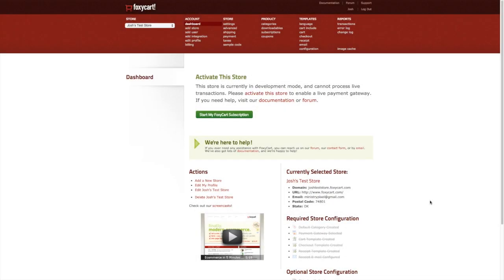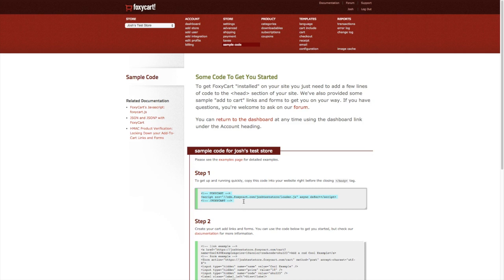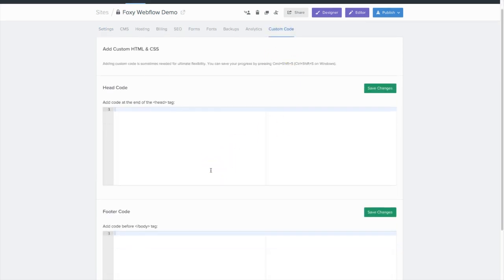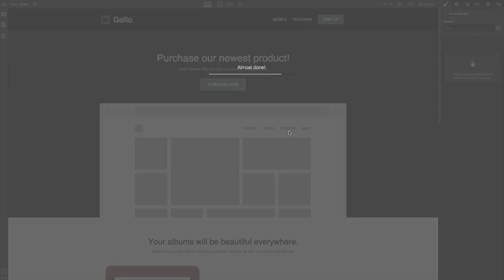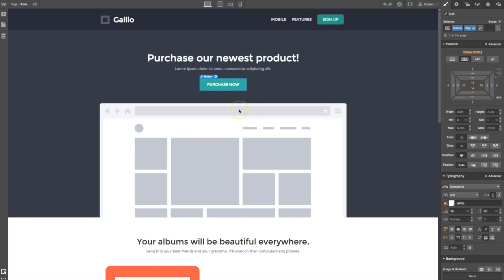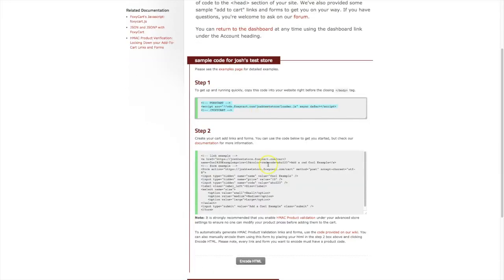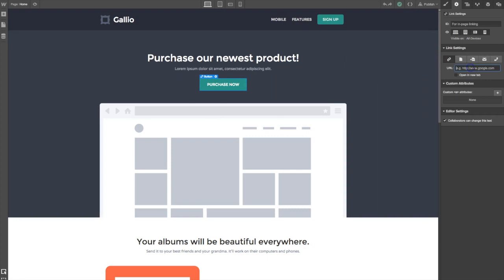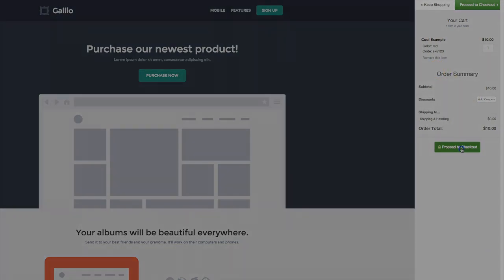Webflow: Add a simple product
In this tutorial we show you how to quickly add a Foxy buy button to your Webflow website.

Using Webflow's Visual CMS and Foxy's powerful ecommerce platform, you can build a responsive online store in minutes.

Skip the tutorial and start selling right away with our free Webflow responsive ecommerce template

Thousands of developers and merchants lean on Foxy.io for secure, responsive ecommerce. Developers can add responsive ecommerce right into their client's new or existing website, allowing them to securely sell any type of product.

Merchants offer their customers a better checkout experience while taking advantage of affordable pricing, friendly support, and powerful features such as coupons, discounts, live shipping rates, automatic tax calculations, and multi-currency.